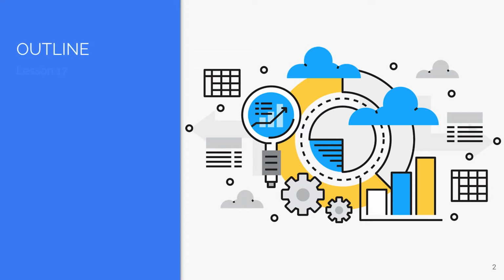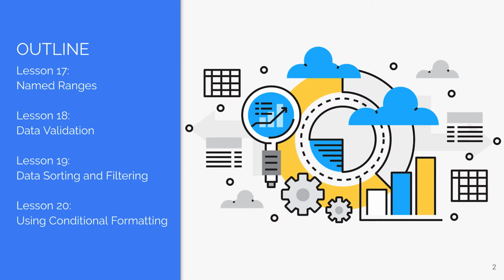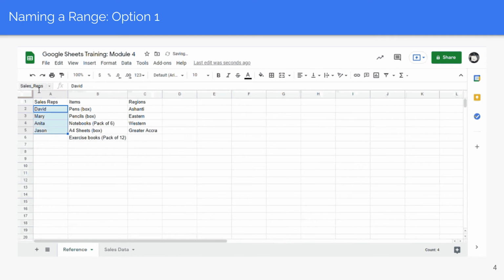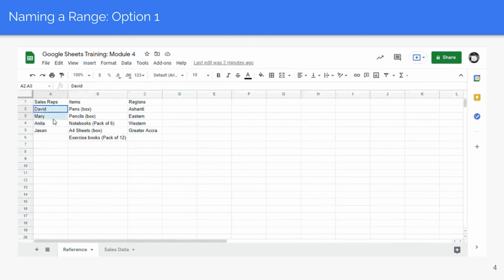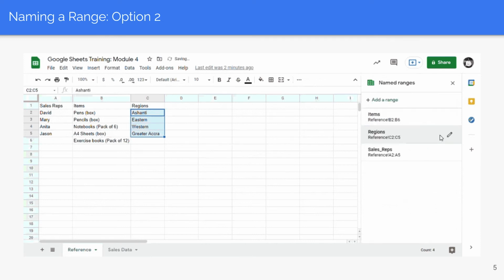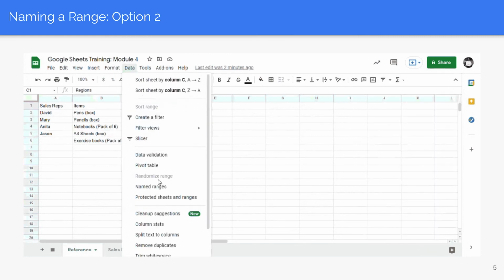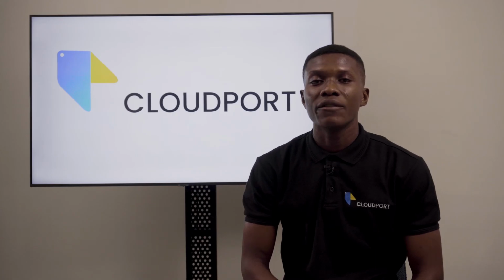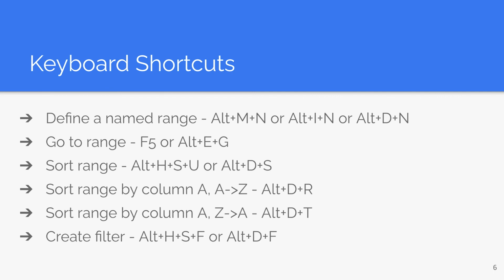Lesson 17: Creating and Managing Named Ranges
In this lesson, we take a look at how to create and manage named ranges as well as some keyboard shortcuts that are really helpful when using Google Sheets. Named ranges are really helpful in organising your data and very useful when referencing data.